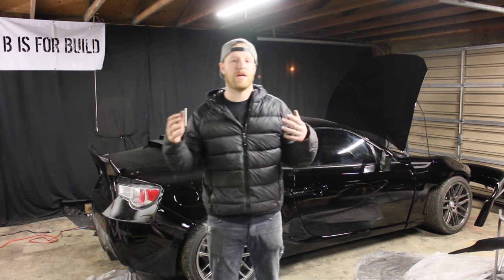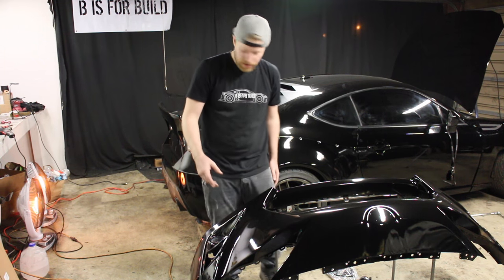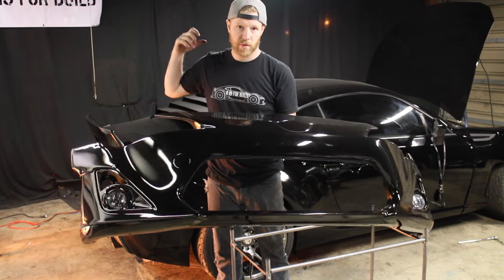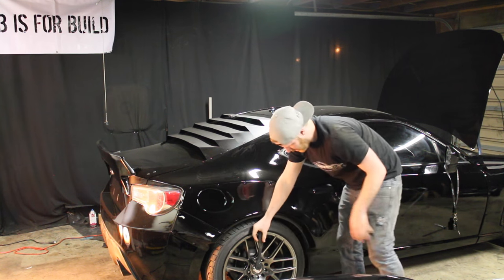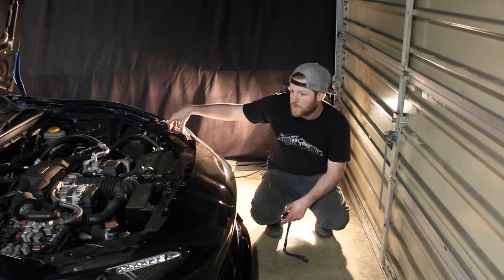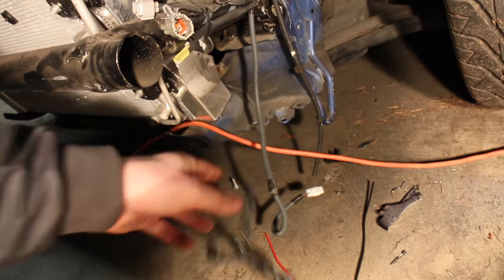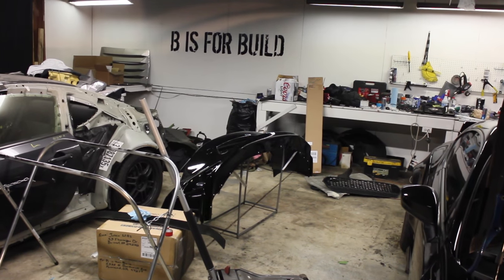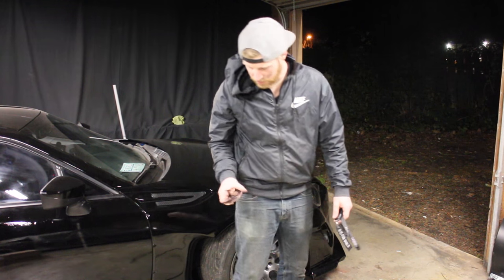BRZ Resurrection Pt 29 - Mounting Side Skirts and Bumper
In this episode Chris goes over mounting rocket bunny v1 side skirts as well as finalizing the bumper and mounting it to the car.

04:11 - Brig - Spoil
05:24 - Can't Stop (RIOT Remix)
13:49 - Killabyte - Our Story